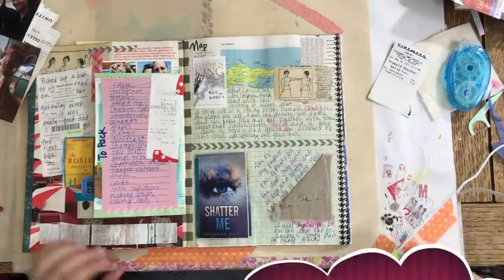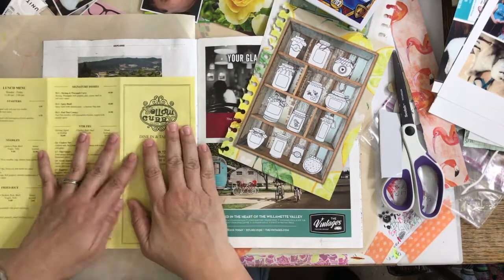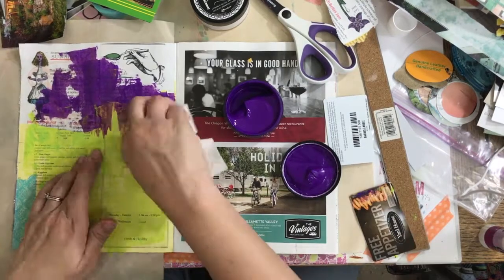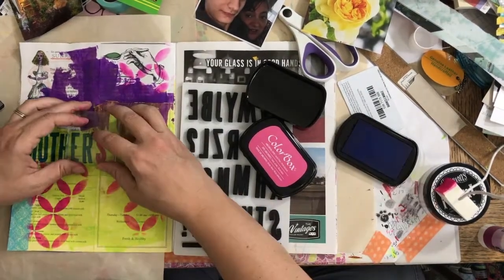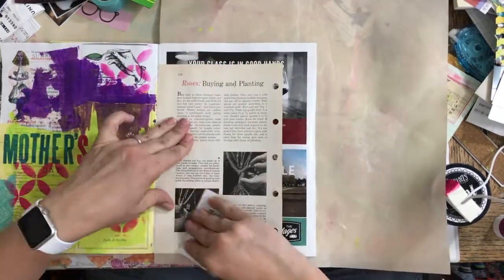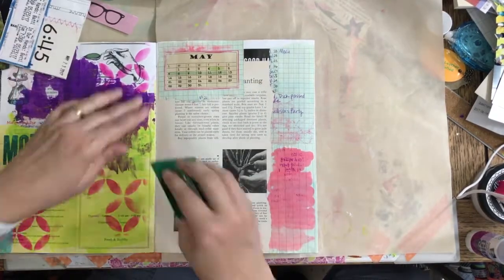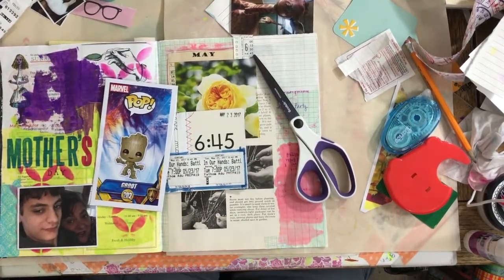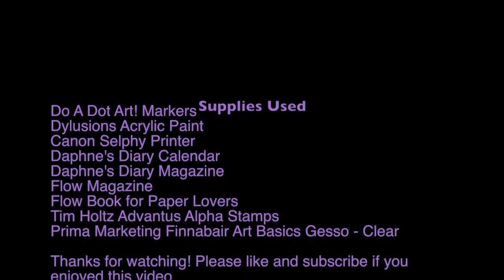Journal With Me Part 3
Continuing in my magazine journal.

A few of my fave YouTubers:
Crafty Hodges
The Rebookery
Amity Bloom
Liz Drake

Tim Holtz Alpha Stamps
Art Basics Clear Gesso
Do A Dot Art
Dot Art Shimmer